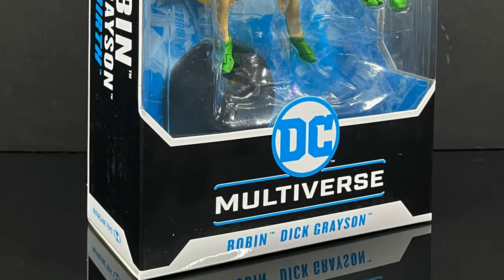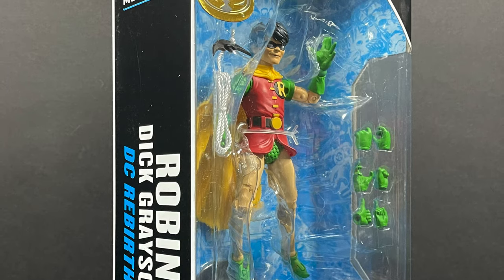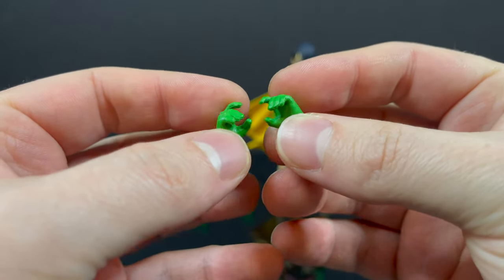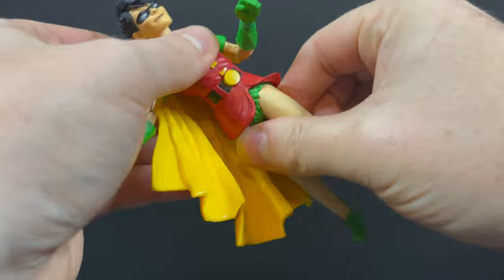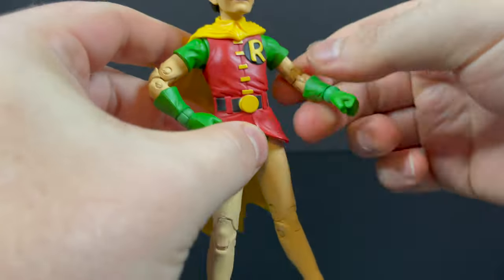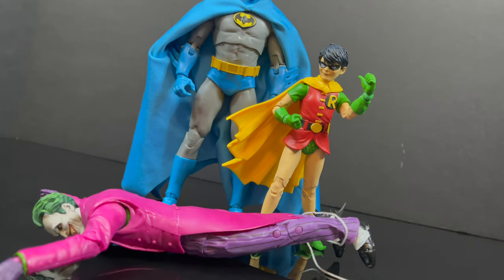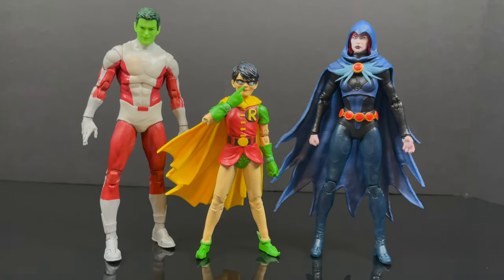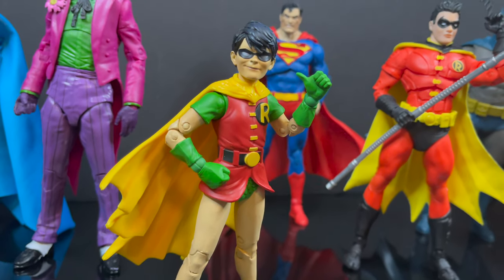2023 ROBIN THE BOY WONDER | Gold Label Online Exclusive | McFarlane Toys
Here’s everything you need to know about the brand new DC Multiverse ROBIN THE BOY WONDER, Gold Label McFarlane Store online Exclusive!